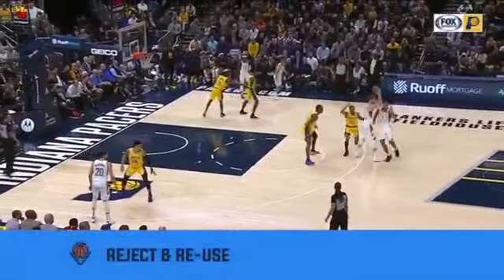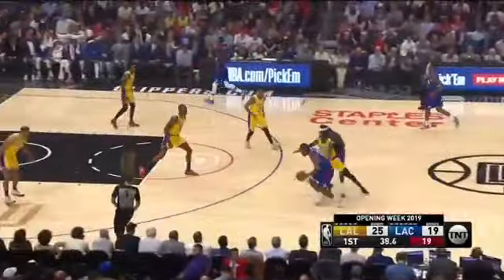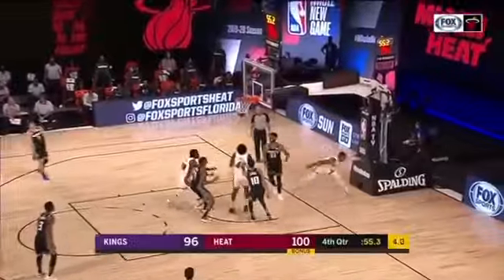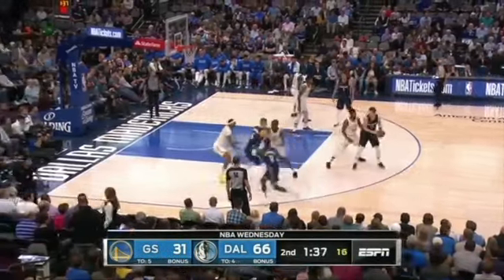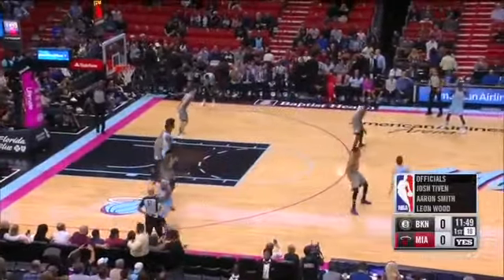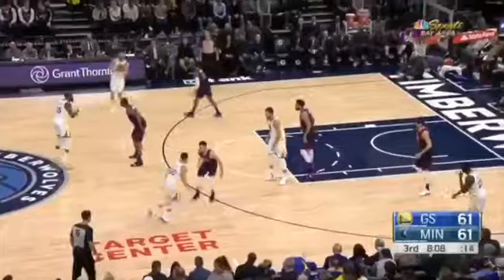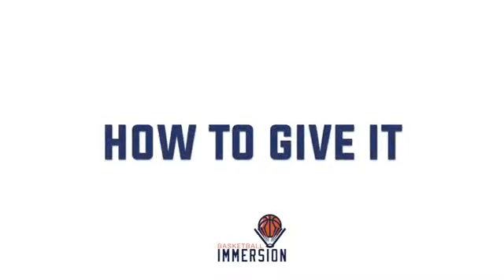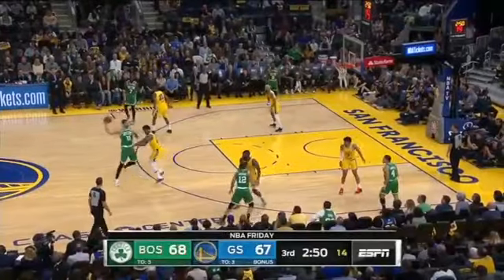Get Action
We watched to about the 4min and 30sec mark but we will cover most of what is talked about in the video this season. Feel free to watch as much or little as you want. Lot of great clips and explanations of concepts and terms we will talk about.

00:00 What is a Get action?
00:41 Three Receiver Reads
00:52 Clean
01:03 Dirty
01:16 Clean–D goes Over or Under
01:24 Slip–hips of on-ball defender are open SEPARATE QUICKLY (forward or reverse pivot, don’t care)
02:13 Stay to set screen. What we will call "Smash." Still want to roll quickly after screen.
04:06 Twist–Defense goes under and we don't create Dominoes, we can "twist" and re-screen. All same reads apply to the 2nd screen.
05:10 Dirty–Cuts. No need to run it because we get dominoes on the denial read
06:11 Dirty–Pivots. Option to front or reverse pivot
06:39 Dirty–Reject and Recycle Options